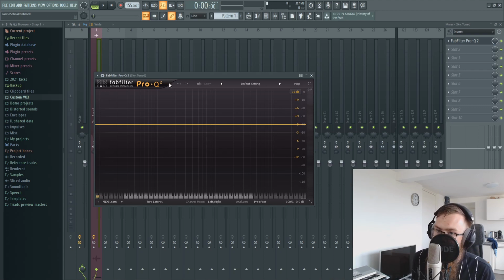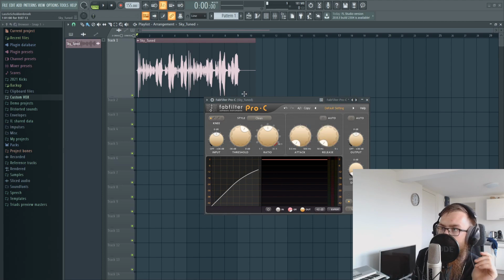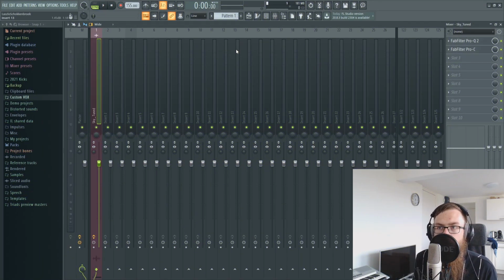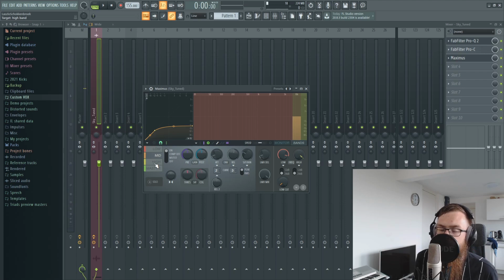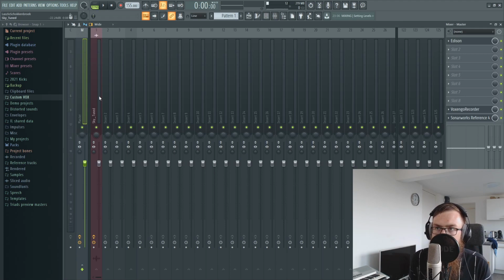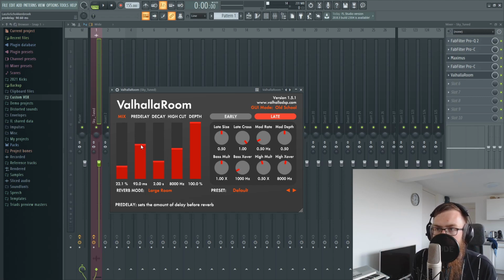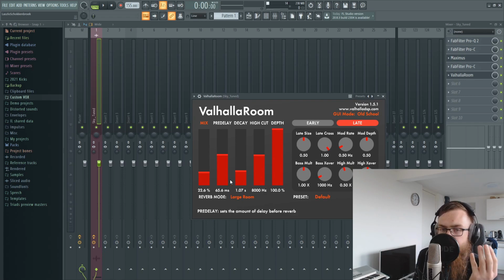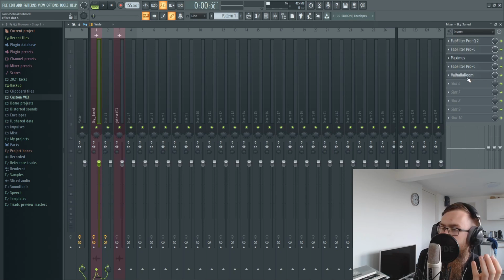Processing VOCALS! (Synth Saturday 012)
In this video we do something we haven't covered yet, processing vocals!
I'll show you my go to method of processing any type of vocal, using compression, de-essing and reverb to finish it up!